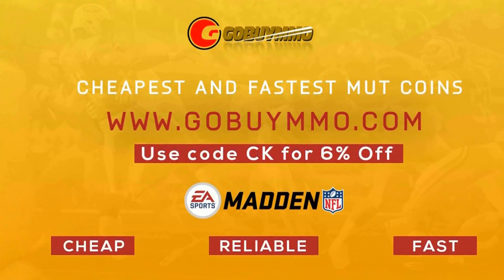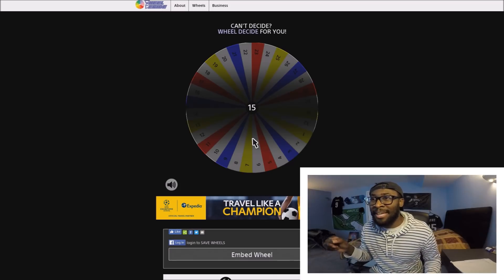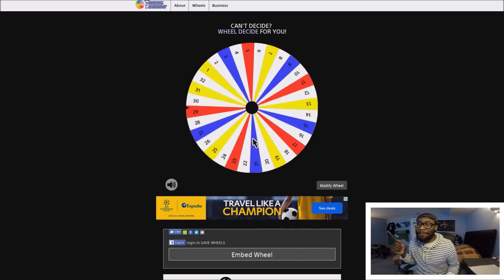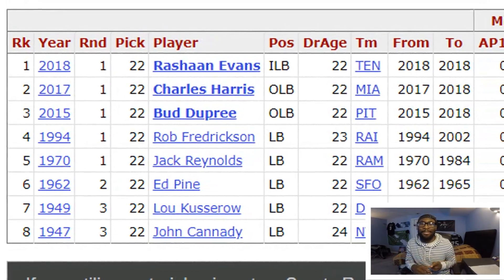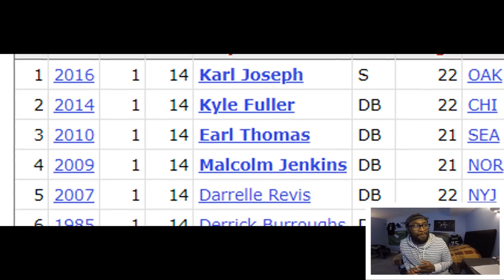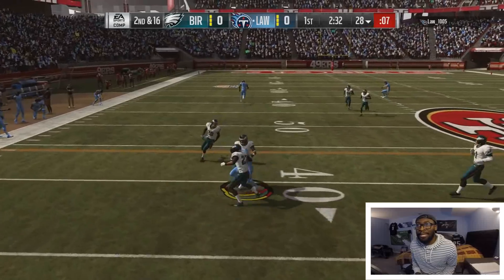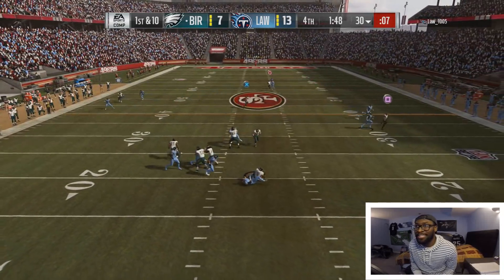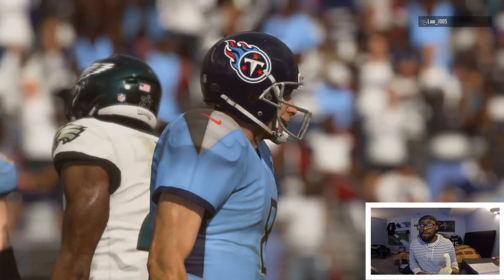SPIN THE WHEEL OF DRAFT PICKS! Madden 19 Ultimate Team Squad Builder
ᐅSubscribe for more Madden 19, Madden 19 Draft Champions, Ultimate Team, pack openings, tip videos, gameplay and commentaries!